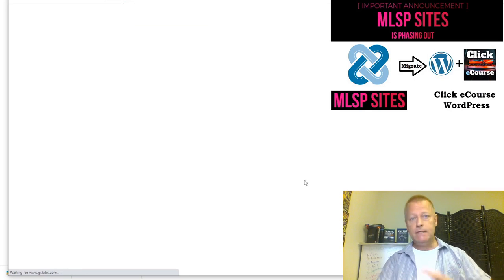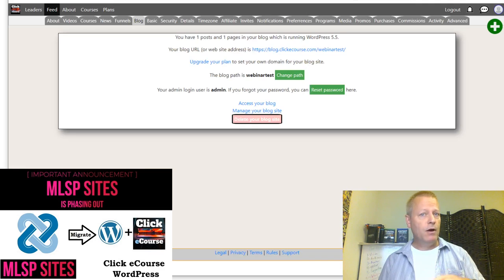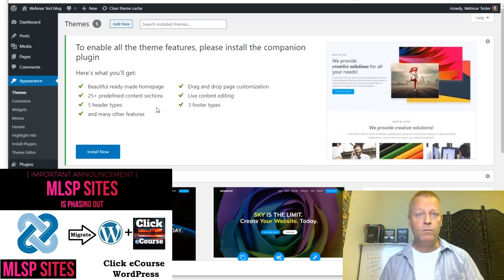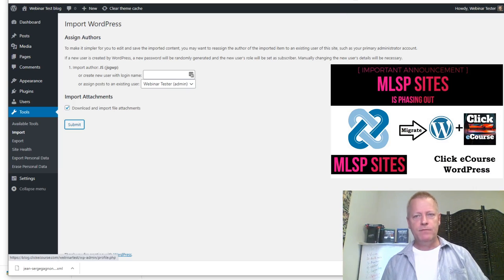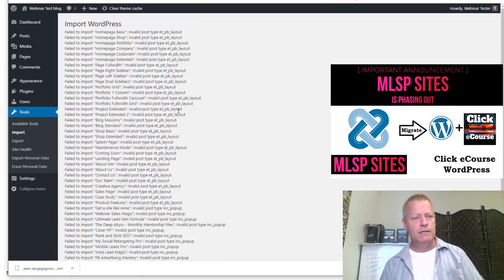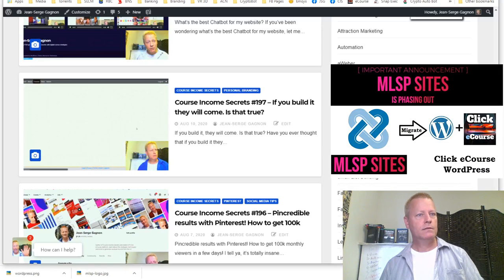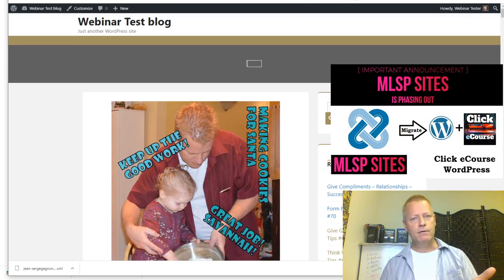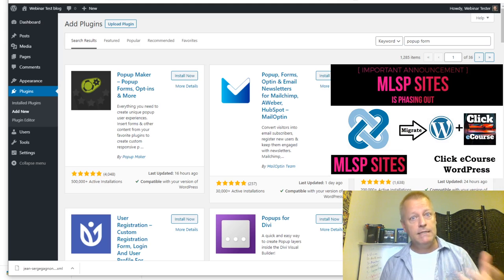Course Income Secrets - #203 How to migrate your blog to your own self-managed WordPress server?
How to migrate your blog to your own self-managed WordPress server?

Are you looking migrate your blog to your own self-managed WordPress server?

Do you know a WordPress server is a standard piece of software?

You can find all sorts of places to host your WordPress blog or website.

It’s pretty simple to do and easy to manage.

How to export your MLSP sites data

If you are using MLSP Sites WordPress services, you know they are phasing out that service.

If not, the process to export is the same on any WordPress site.

To save your data so you can migrate it to a different server, all you need to do is go to to your back office dashboard and click the Tools - Export.

Which you would then see the option to export all your data.

Just chose the All content option and click the Download Export File button

You will then save the file to your computer and you are ready to import your blog to the other site you are migrating to.

Migrating to Click eCourse WordPress site

If you are migrating to any other site, once again, the process...